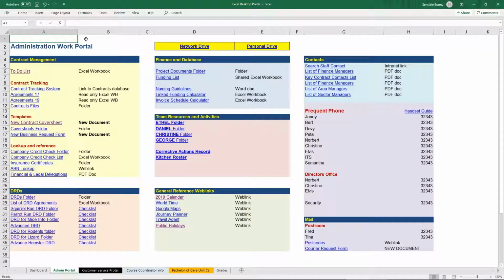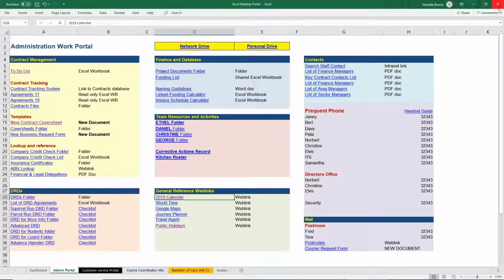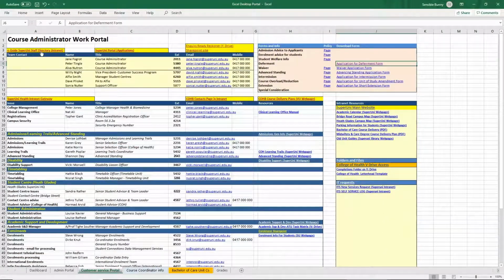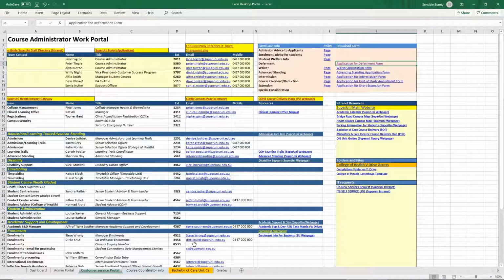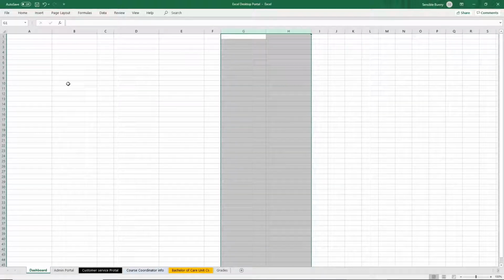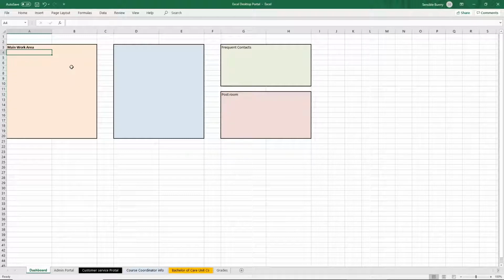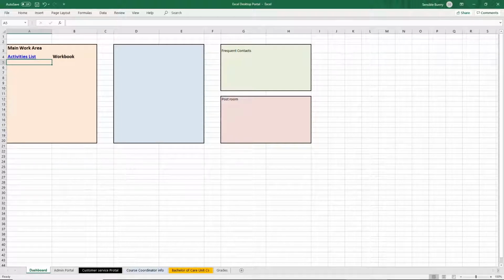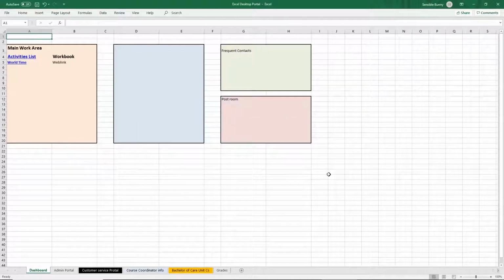Creating an Excel work portal that simplifies office admin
An overview and tutorial in how to significantly boost productivity in administration and customer service roles using an Excel work portal that organises all the information and electronic resources you need in one location.